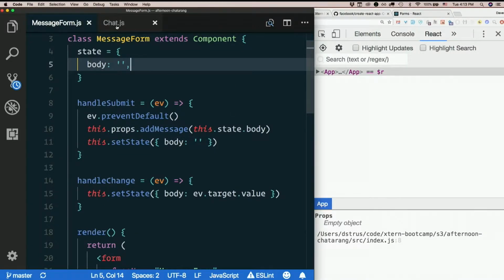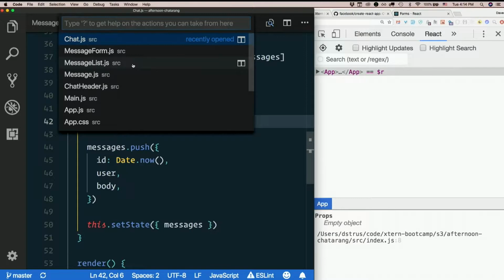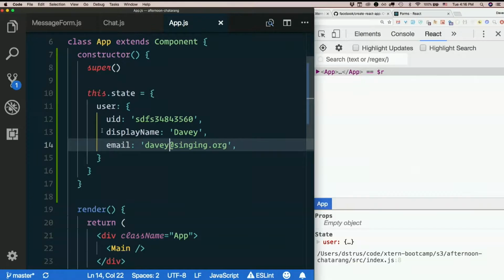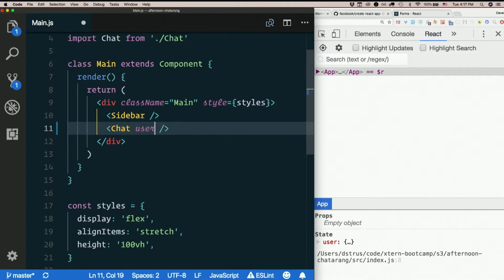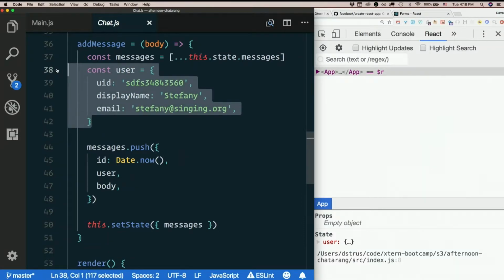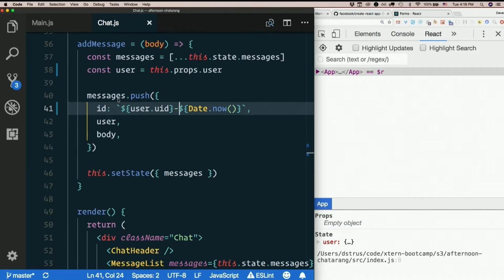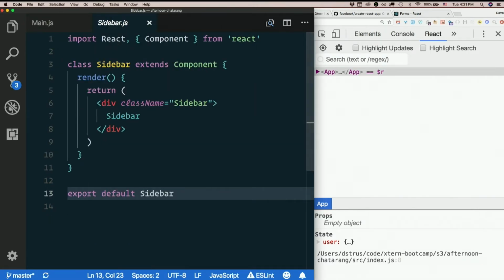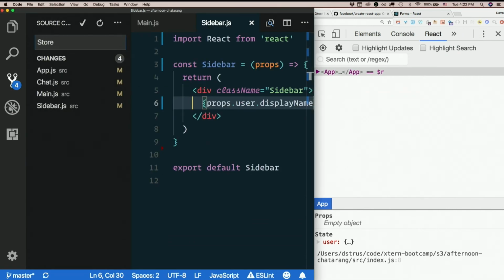Day 6 - Afternoon, part 17: Store user in App component state - XTBC 2018 Session 3